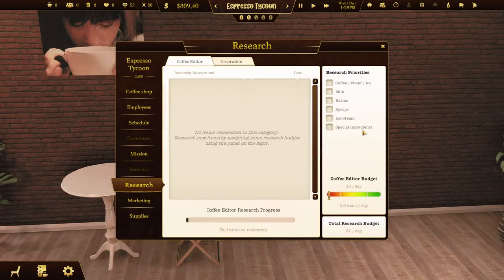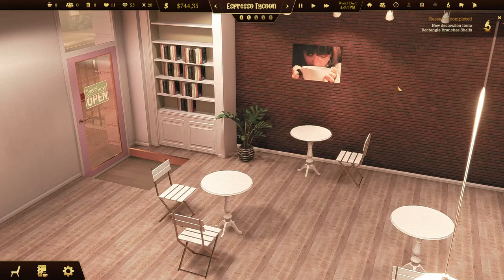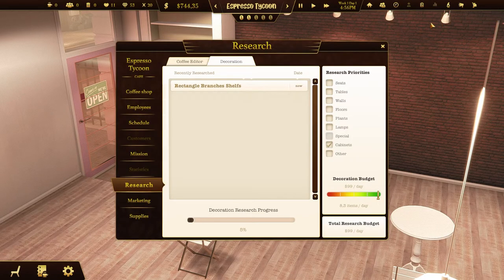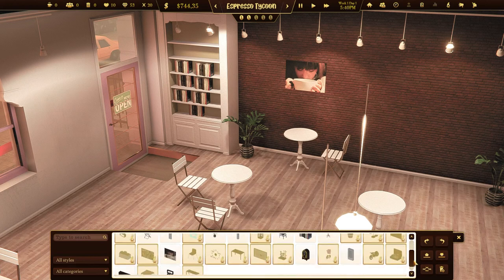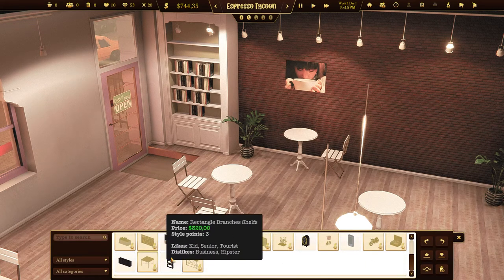Espresso Tycoon - game feature highlight #25: Unlocking new items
At the beginning of a game, you will not be able to use all the decoration items or ingredients. That would be way too easy! Research is a way to unlock them. You can choose what is the priority of items you want to unlock. And, of course... you have to pay for it. But it’s worth it – with unlocked items and ingredients you can take your coffee shop to the brand new quality level.